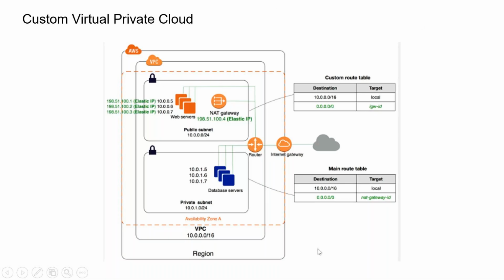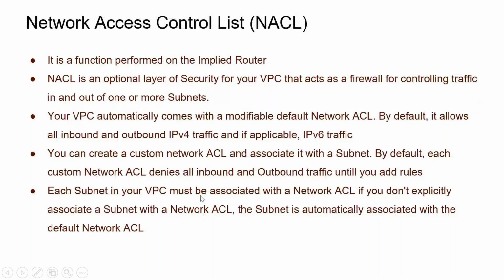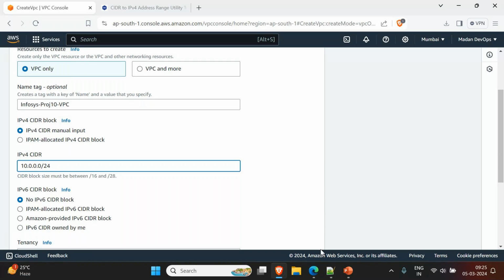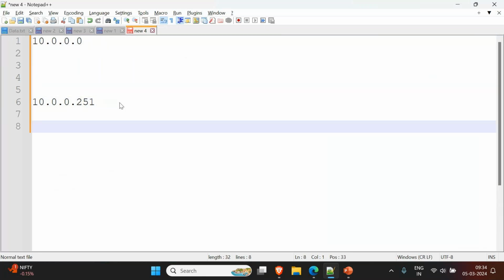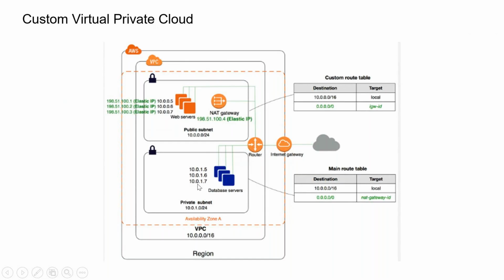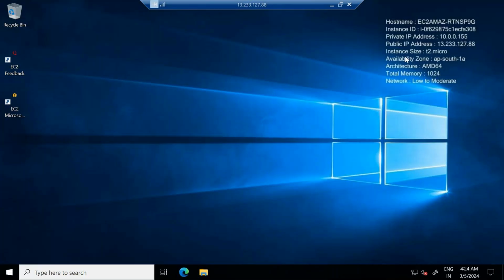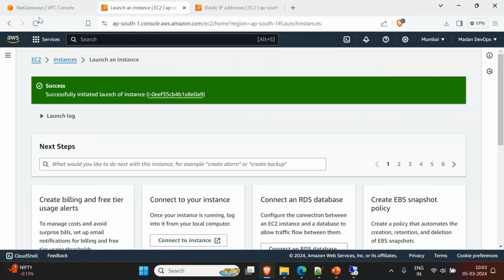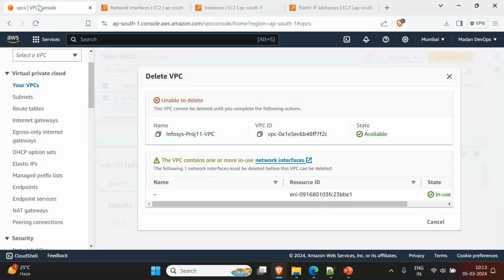Session 27: AWS Virtual Private Cloud (VPC) - Part 2